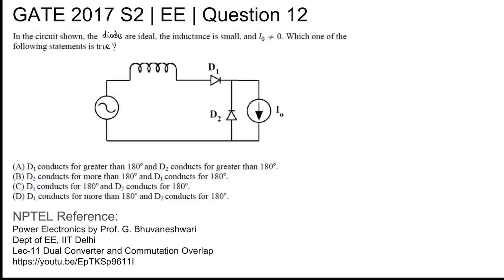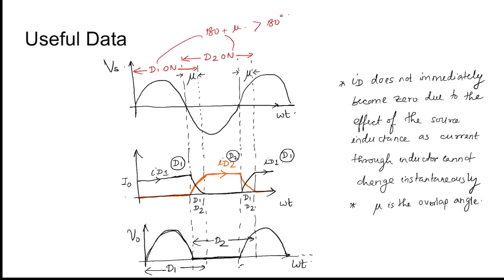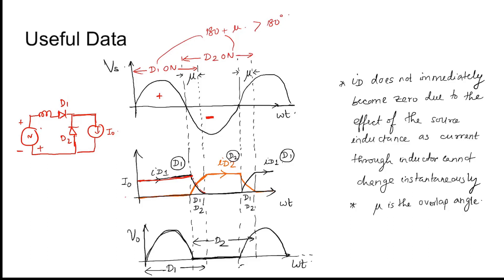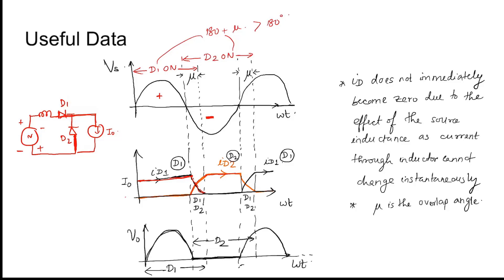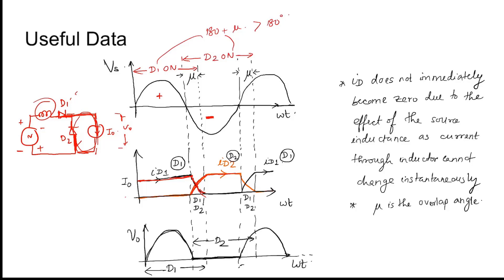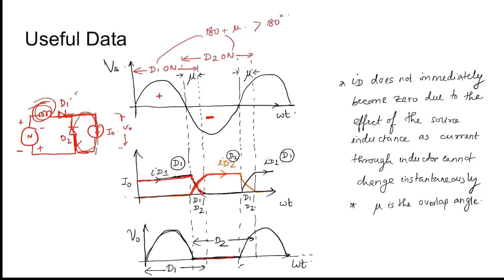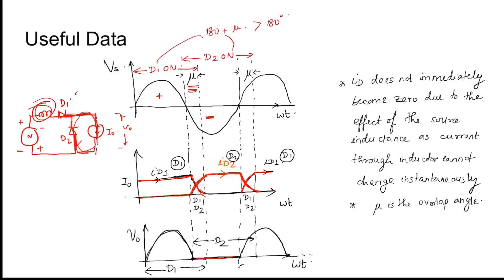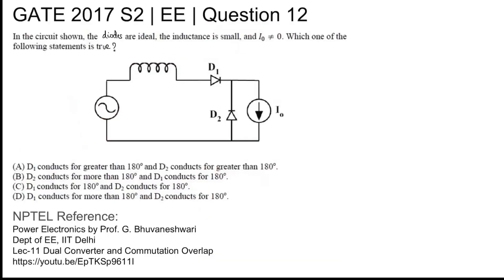Q12 EE 2017 S2